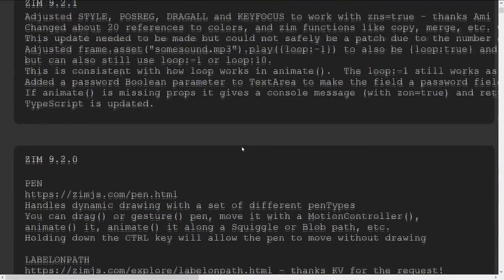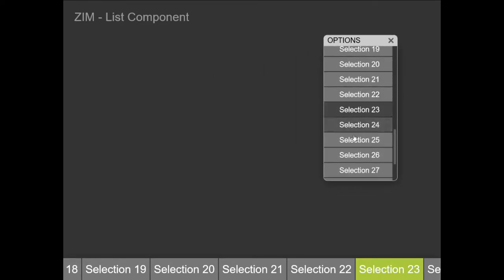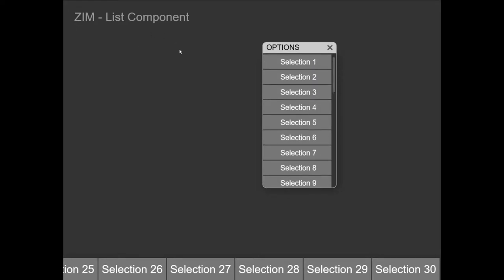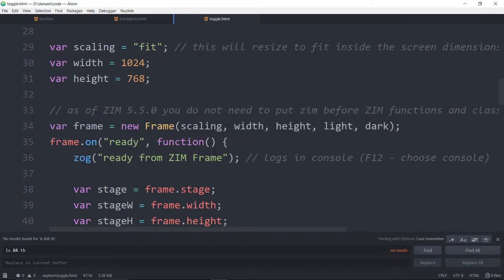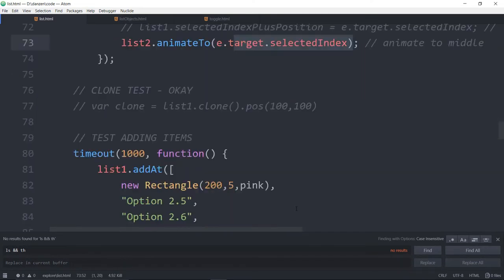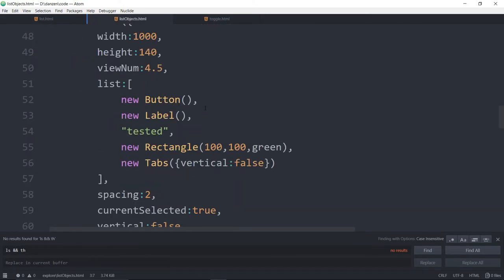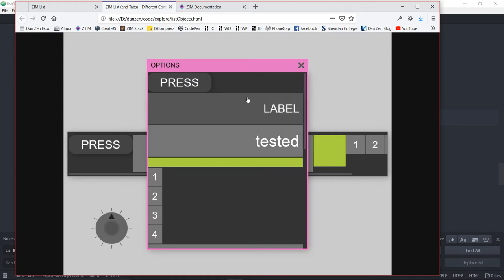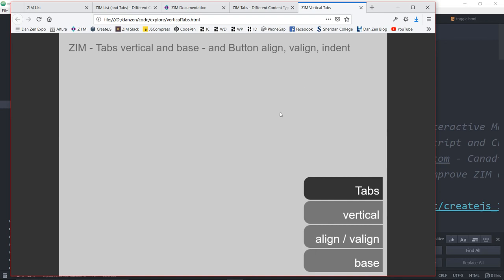ZIM Bubbling: 85. List and Toggle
ZIM Bubbling: 85.

ZIM now has a List method that lists default tabs (vertical and horizontal) in a scroll Window - or add any DisplayObject as menu items!  There is also a little Toggle class ;-).

00:00 updates new List() and new Toggle() and new Tabs()
01:02 example1
02:09 example2
02:40 dial can position value into the list
03:11 dividers in example1
04:13 new Toggle
06:02 coding list example1
11:52 coding list example2
14:22 ZIM DOCS
14:40 labelSpacing and labelIndent
16:30 indent
18:55 new Tabs vertical tabs
20:53 end
22:00 extra list with new InputText
23:00 extra list with listColors
24:00 extra: drop items out a list